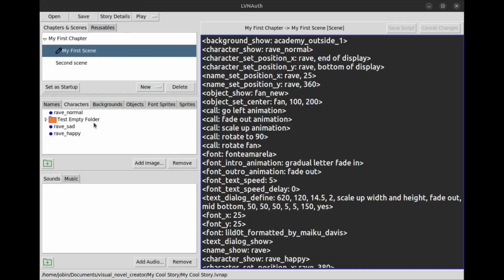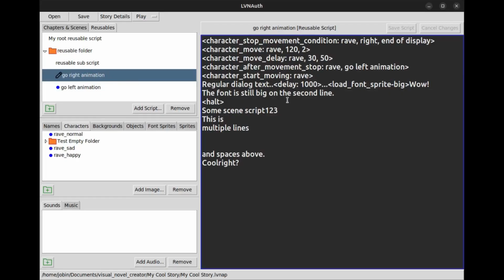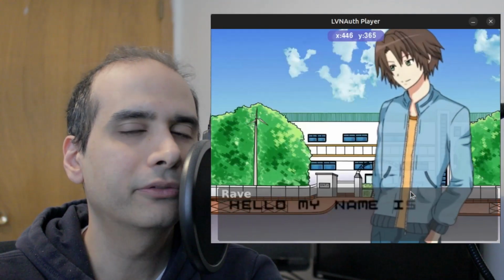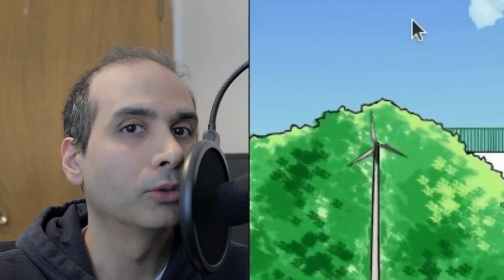My new software - visual novel creator (LVNAuth)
I'll show you what I've been working on lately - my new visual novel creator application for Linux and (eventually) Windows.